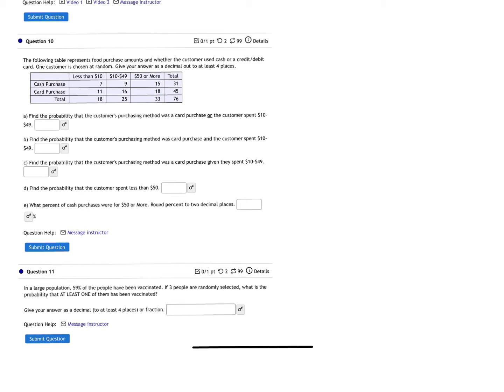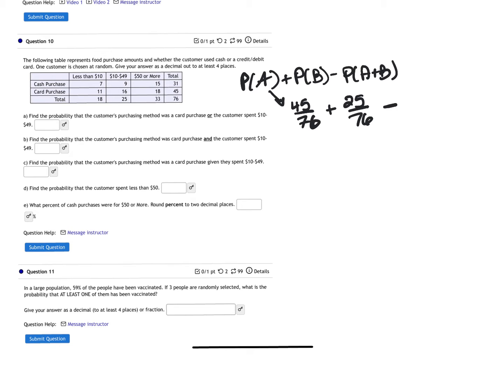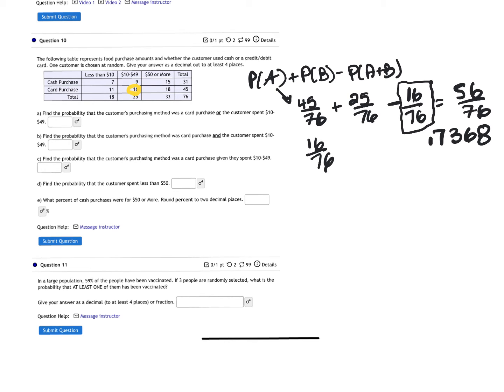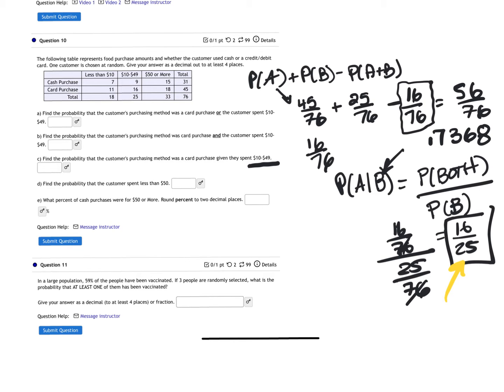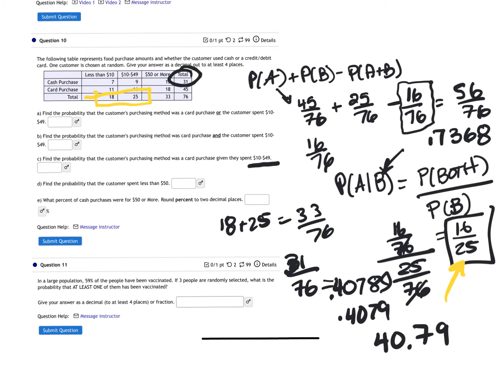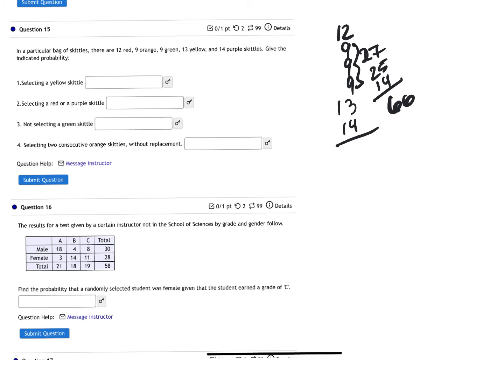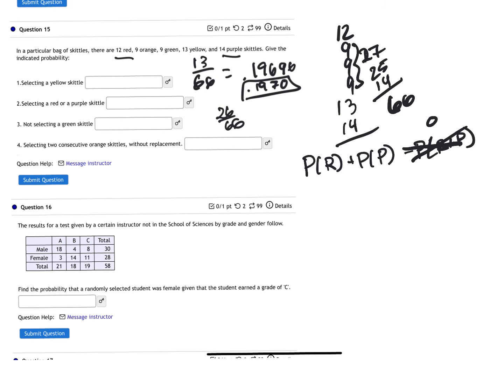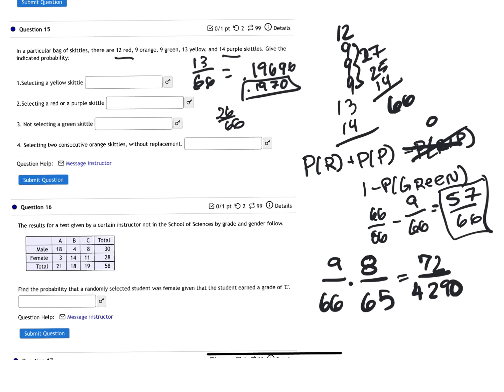week6 10 & 15